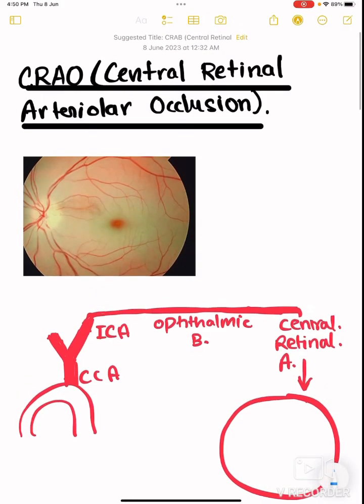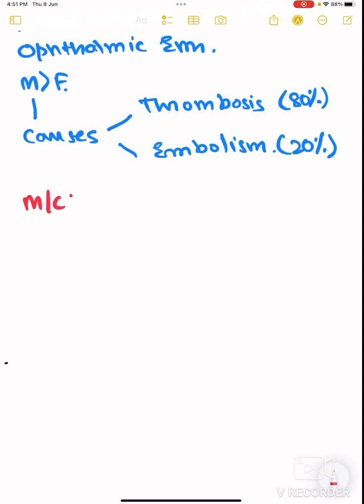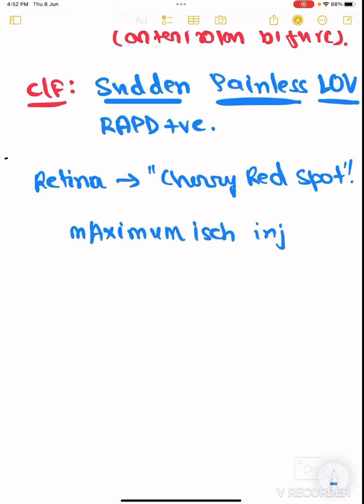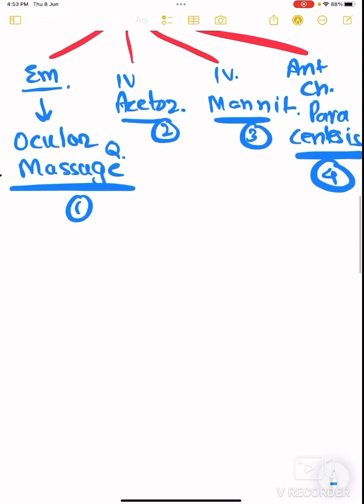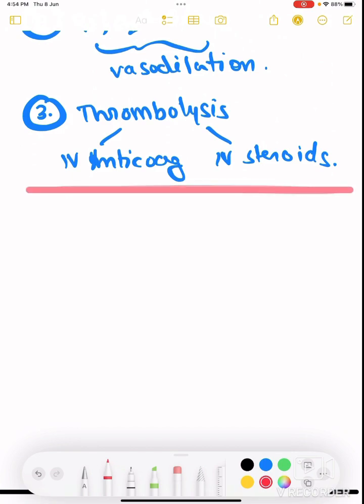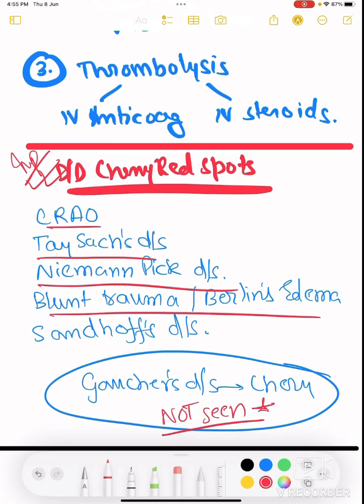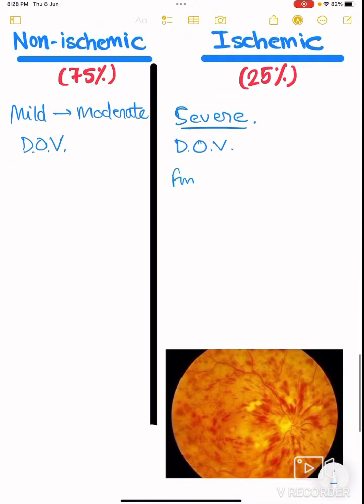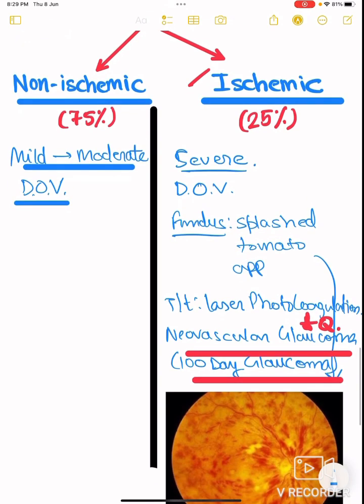CRAO | CRVO | ophthalmology | high yield | INICET, NEXT, NEETPG | by Abhiroop Bose